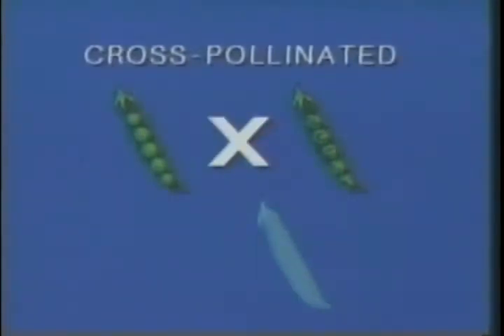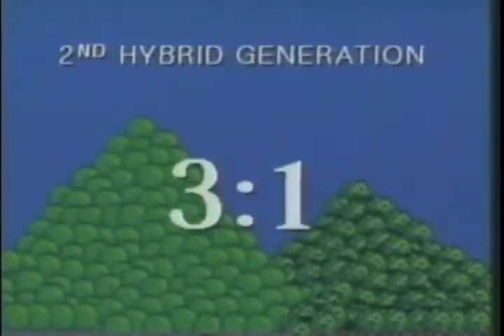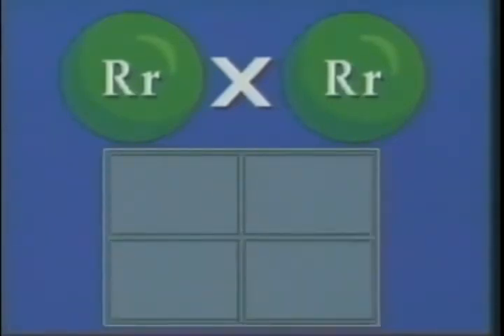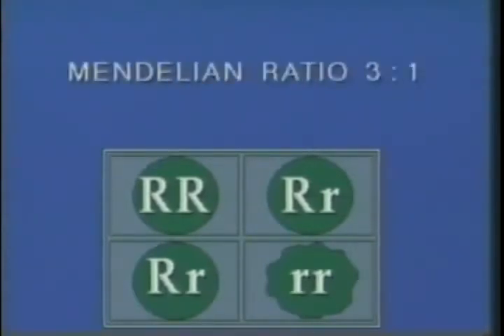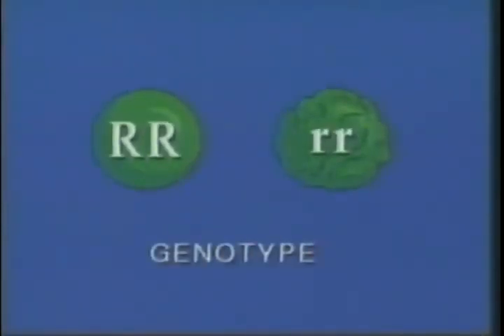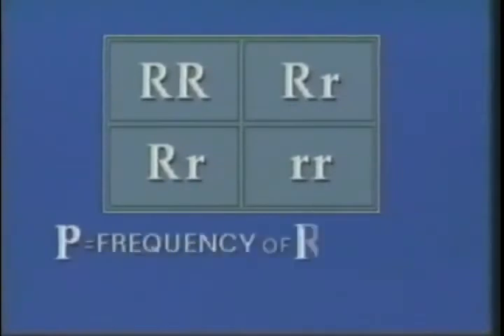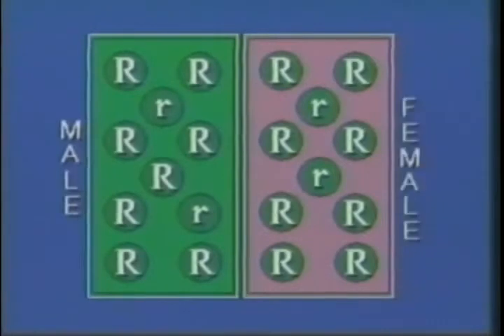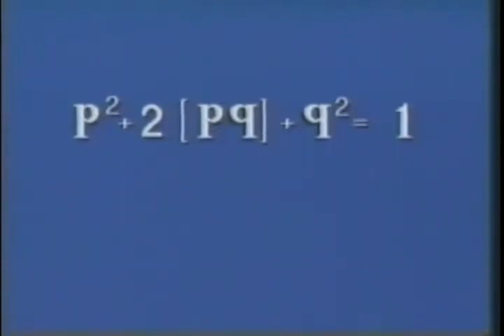Organic Evolution 3 Factoring in Mendel